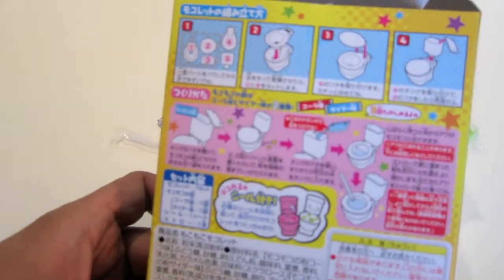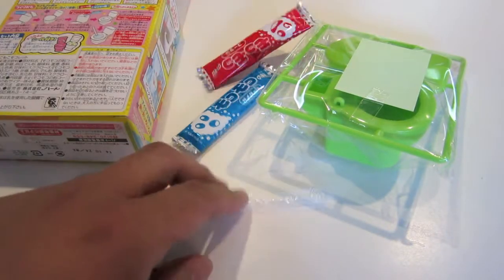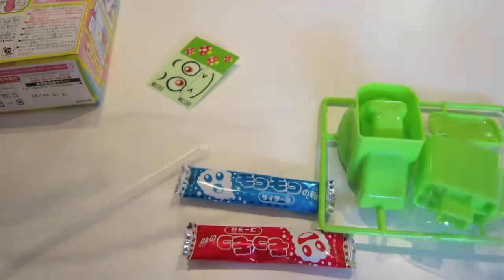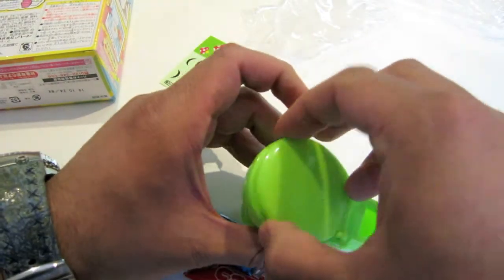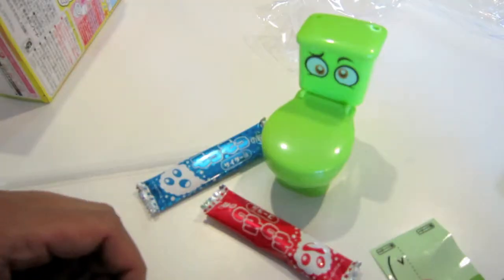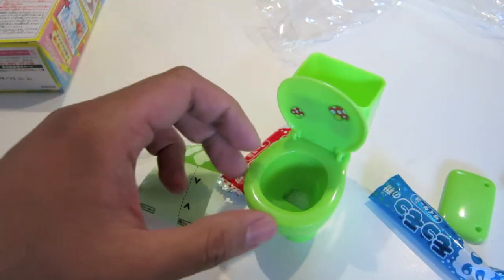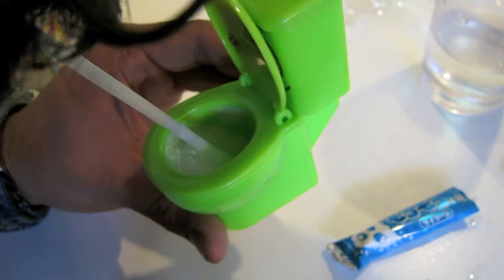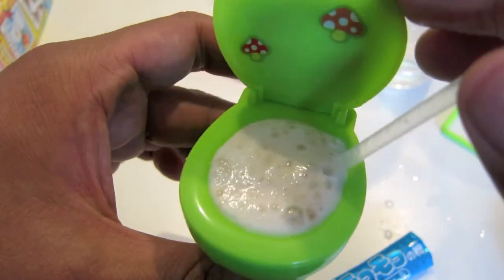Snack Review 2 - Heart Moko Moko Toilet Candy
A DIY snack beverage from Japan - Heart Moko Moko Toilet Candy